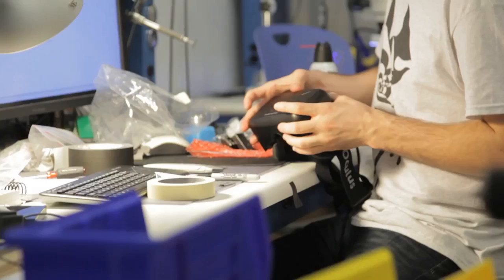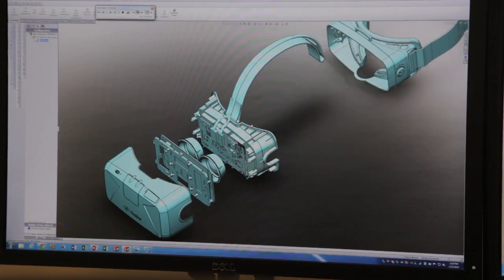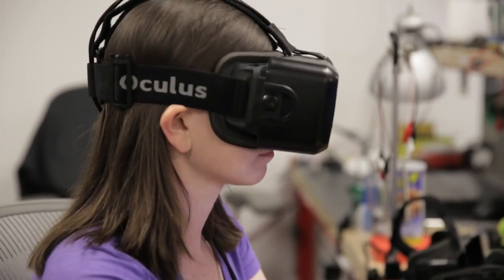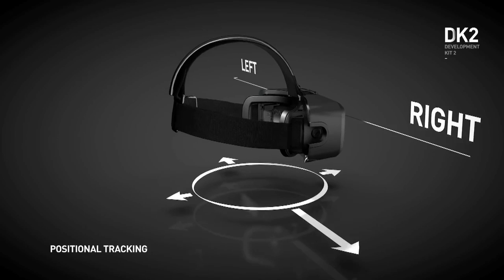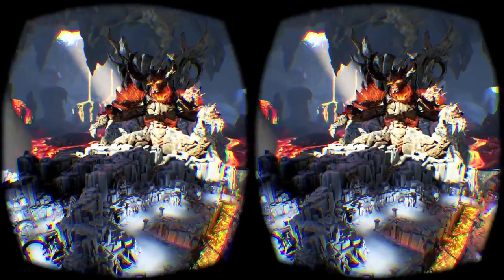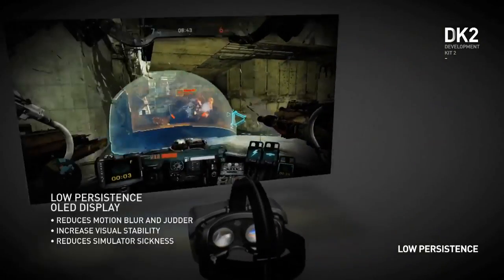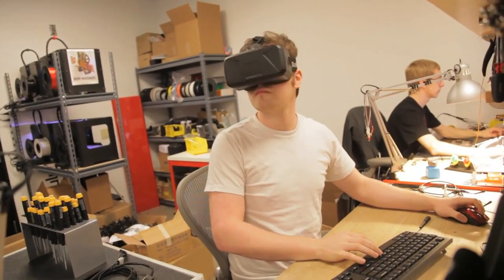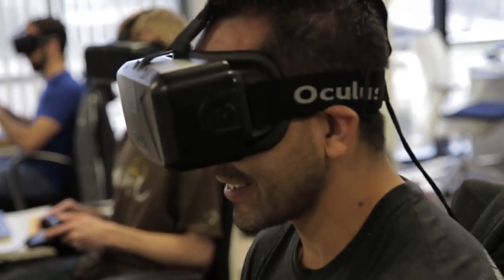Oculus Rift Development Kit 2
Oculus Rift releases its first major update to their development kit promising higher resolution, less motion blur, and an overall crisper experience that draws us one step closer to realistic VR.